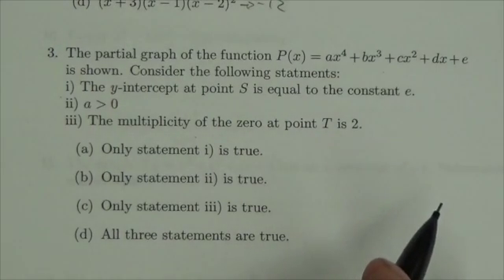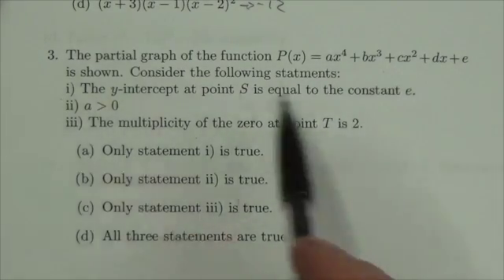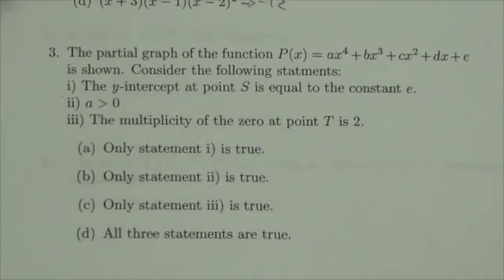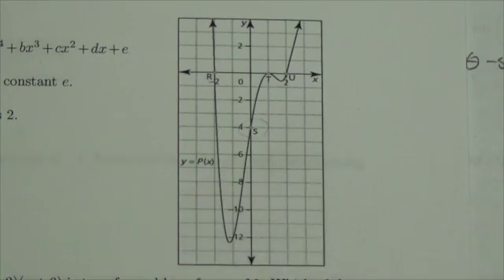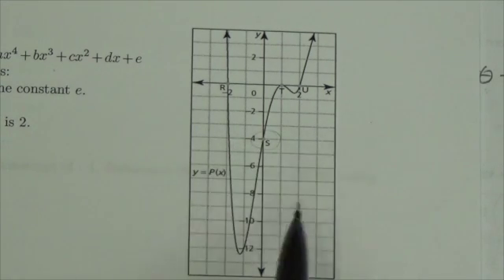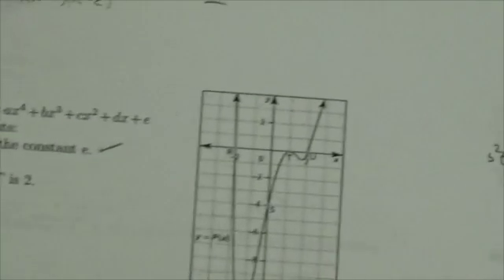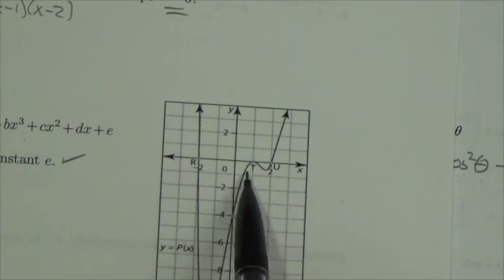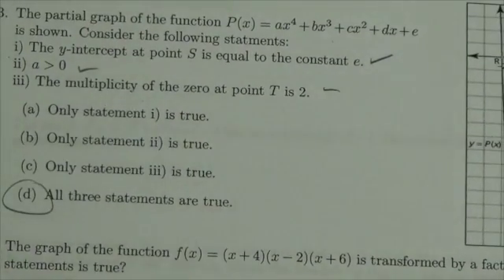Math 30-1 Functions Review, Poly #3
This video is about identifying the properties of a polynomial function given its graph.